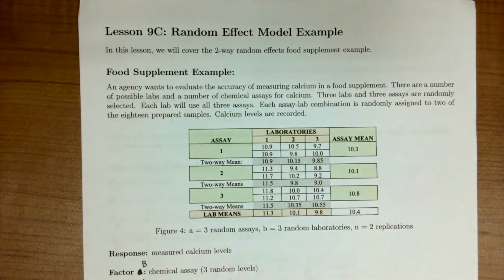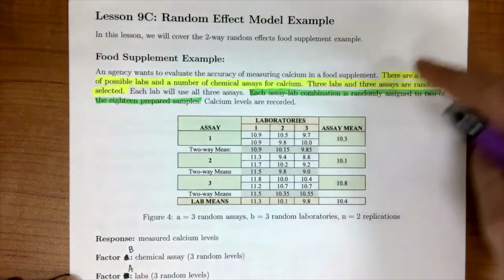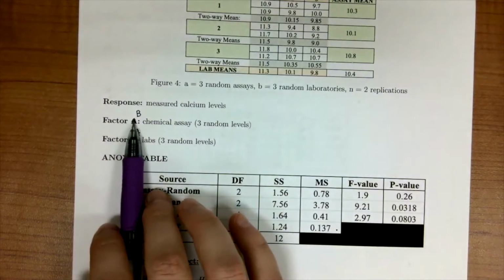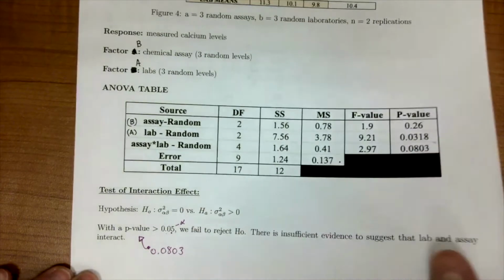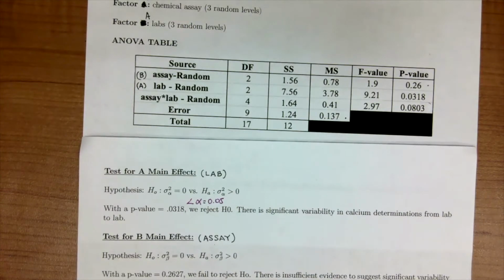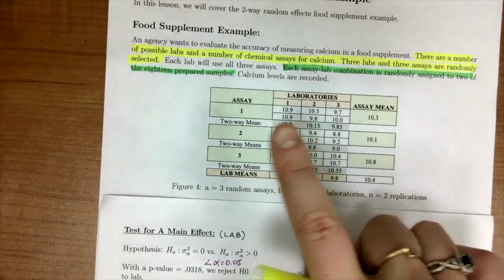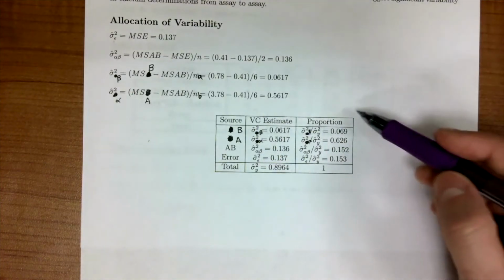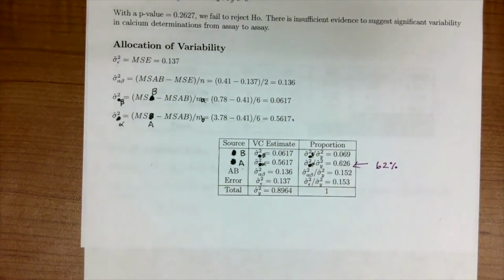Lesson 9C: Random Effects Example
In this lesson, we will cover the 2-way random effects food supplement example.